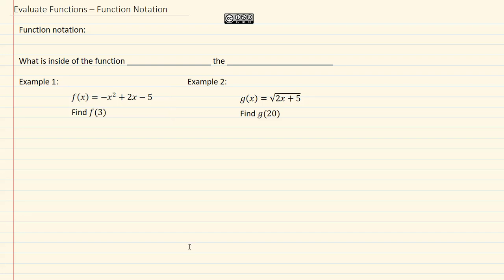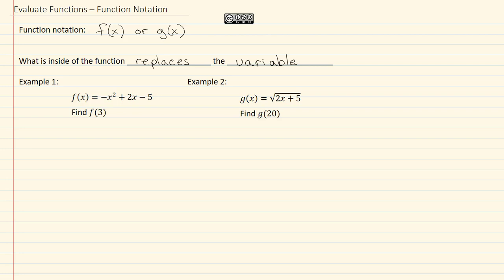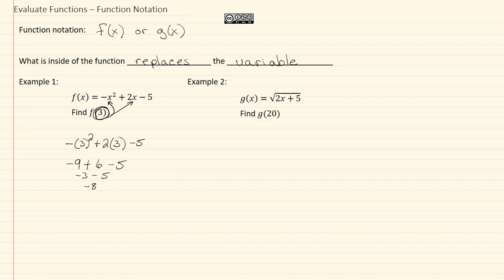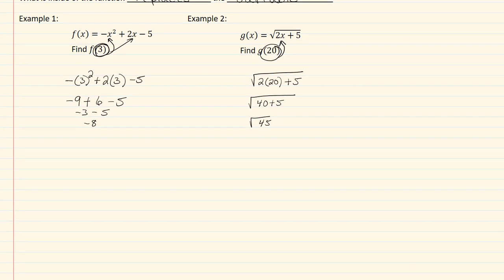11.1b: Function Notation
11.1 Functions and Function Notation